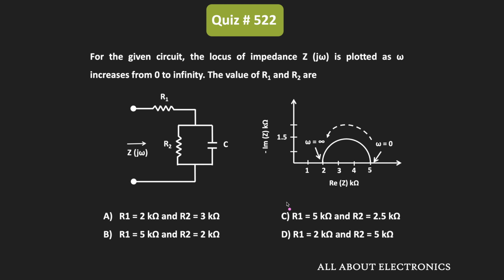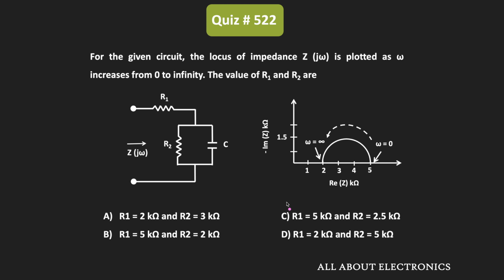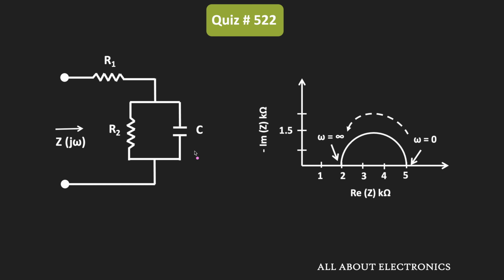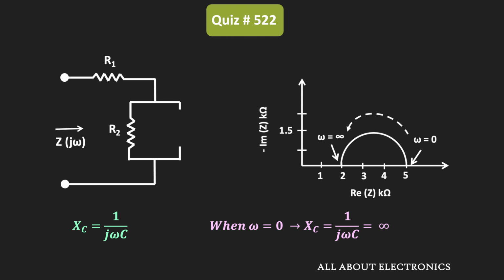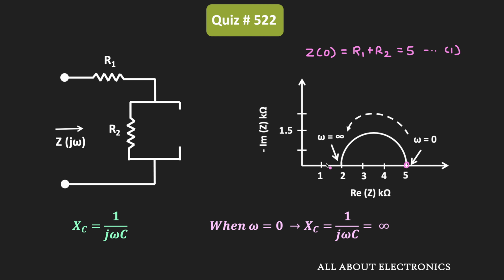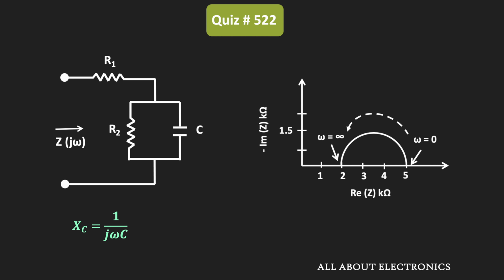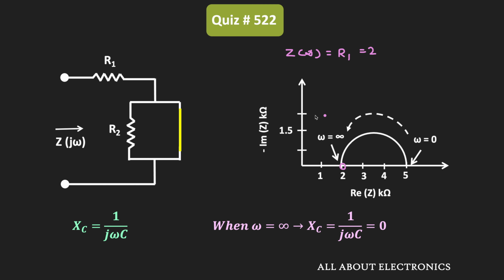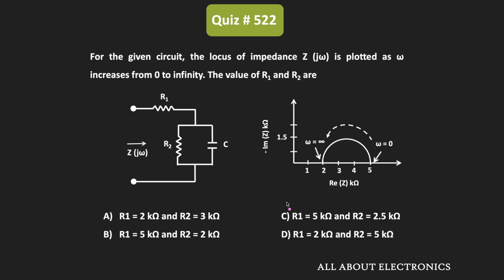How to find the value of the Circuit Components for the given circuit ? | Quiz # 522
In this video, the values of R1 and R2 for the given circuit are found from the given plot (in the question) for the locus of the impedance.

Topic: Network Impedance